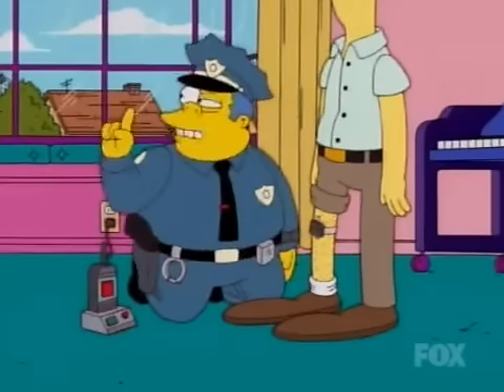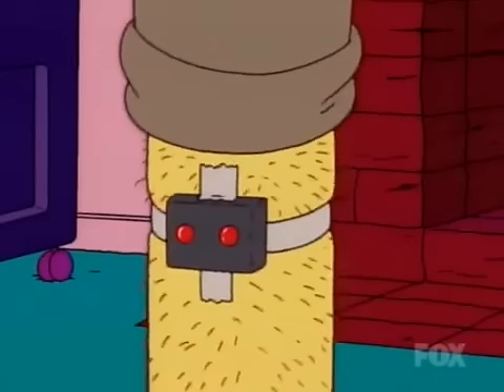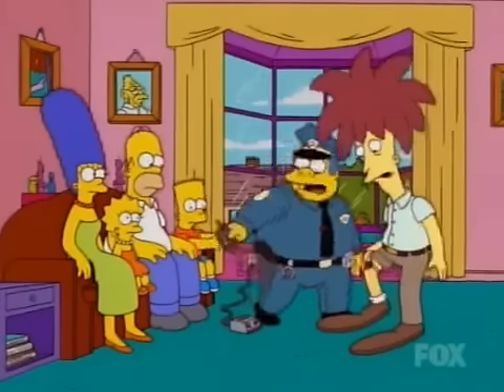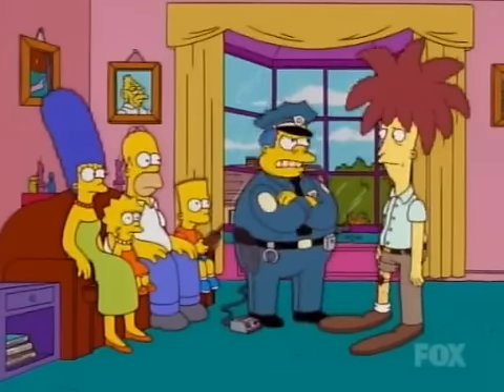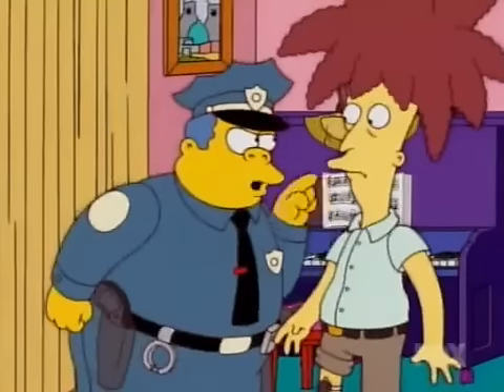Sideshow bob-Shock guard test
Watch this very funny clip with Sideshow bob. Enjoy the clip!